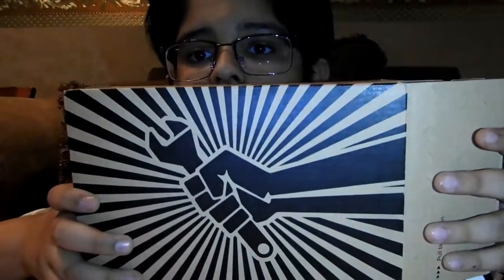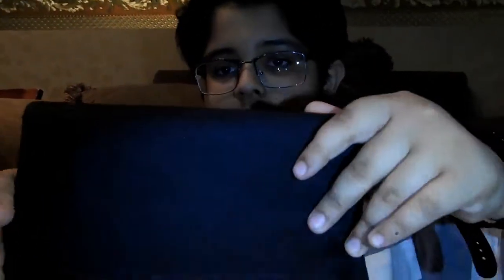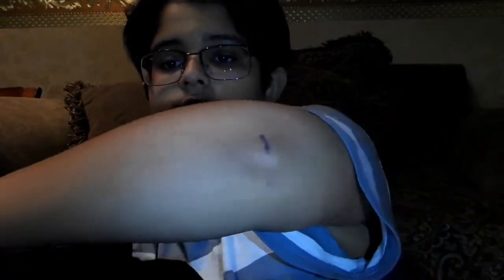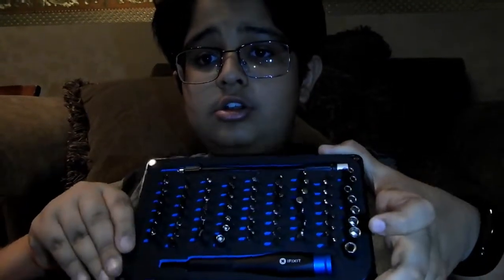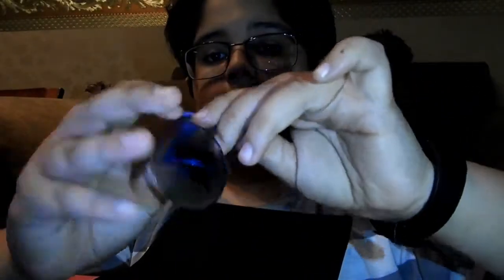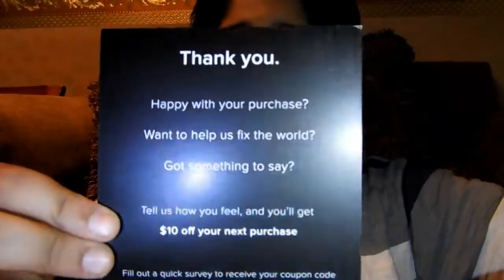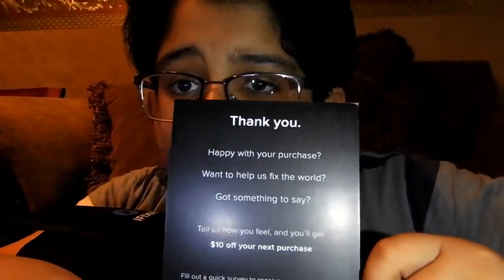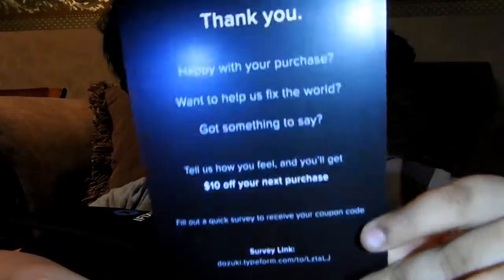Unboxing of Ifixit Tool Kit